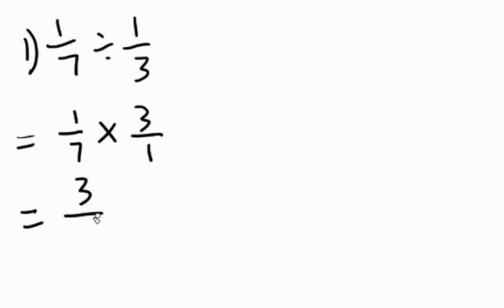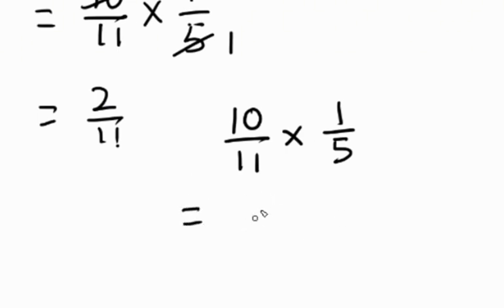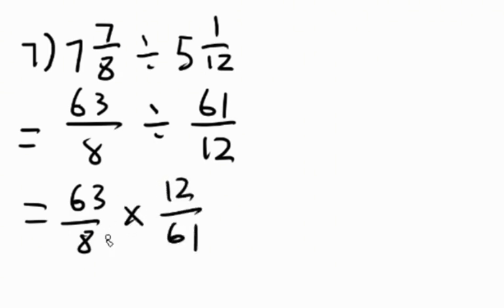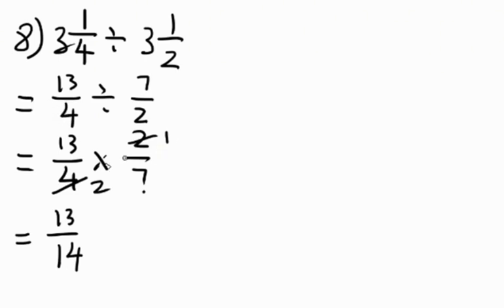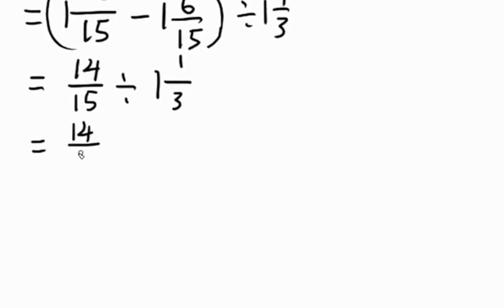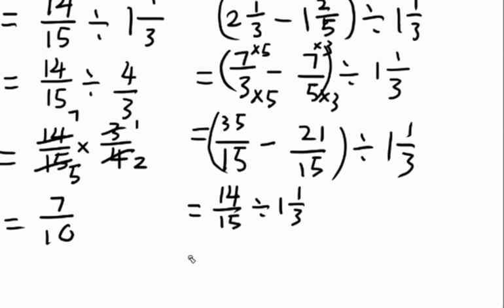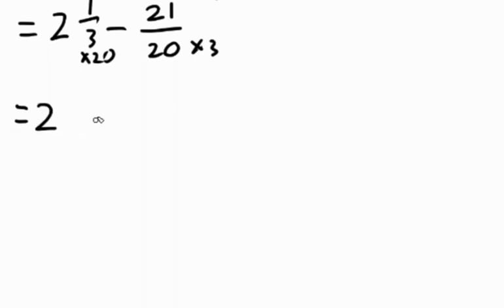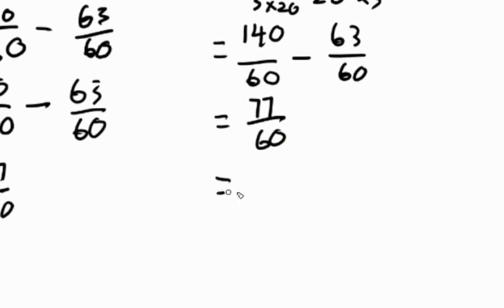Exercise 5.4 Step by step calculation and explanation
Step by step calculation for Exercise 5.4 (Page 107) from the Cambridge IGCSE® Mathematics Core and Extended Coursebook. The video recorded by Wong Zi Yu (Year 8 Courage).